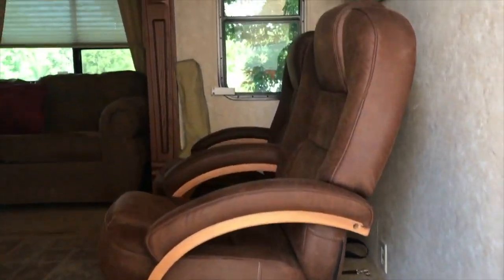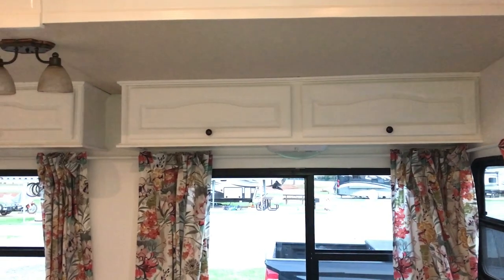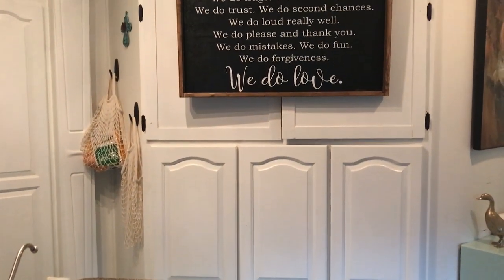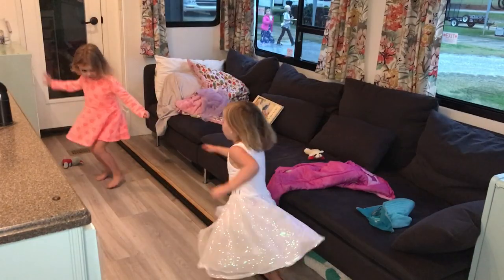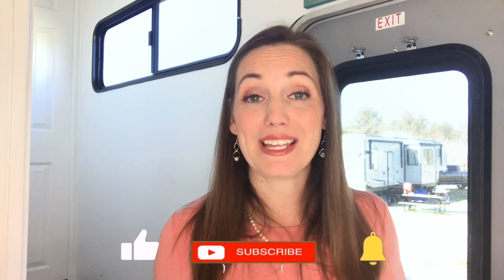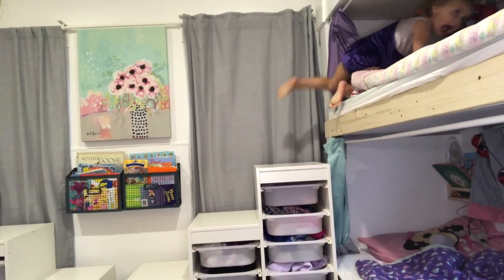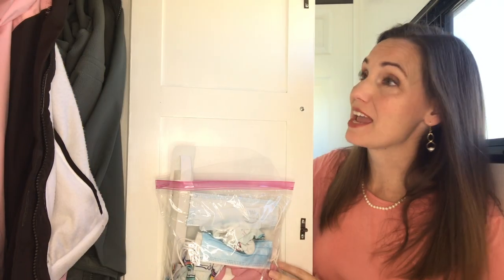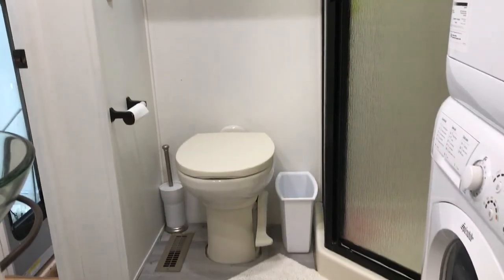Renovated RV TOUR Fulltime Family of 6 With HUGE BUNKHOUSE | Our Tiny House on Wheels Tour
Linin Up Ducks! BEFORE AND AFTER Renovated RV Tour!!! We are a large family doing life different.  Take a look at our tiny home on wheels tour.  So far we LOVE the tiny life and cannot wait to see where it takes us!  Thank you for joining us on this journey we call life!

Special Thank You to Anja Kotar! Her amazing song Simple is featured throughout the video.  Be sure to check her out!
Anja Kotar and the KOTAR Music Team

About us:
Hi we are Rachel and Scott and along with our 4 kids we are Linin Up Ducks.  We are a family committed to living life different for ourselves, our kids and our finances.  Join us on this crazy journey we call life!

Etsy Site for All of Your Budgeting Needs
(I am slowly transitioning my inventory to my website)

Erasable Pens
Erasable Highlighters

*This content is not intended for children.